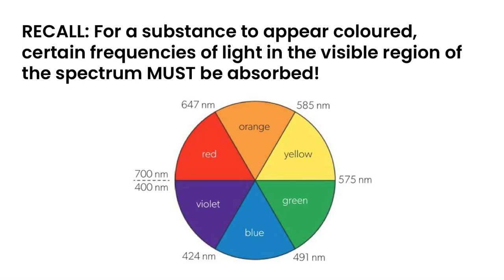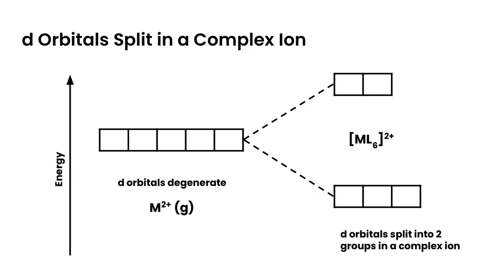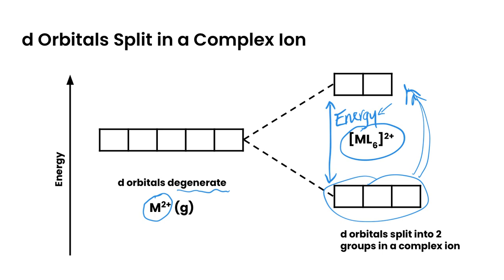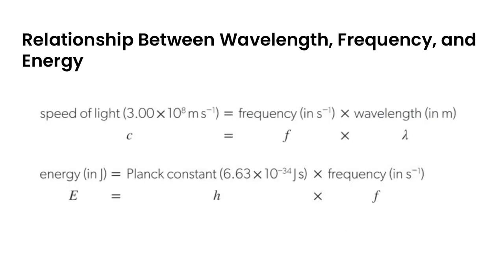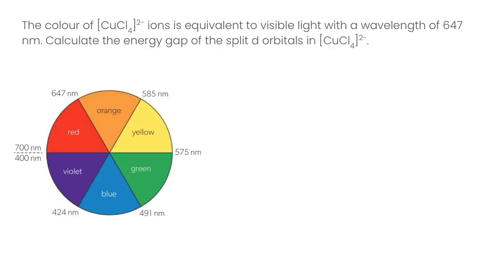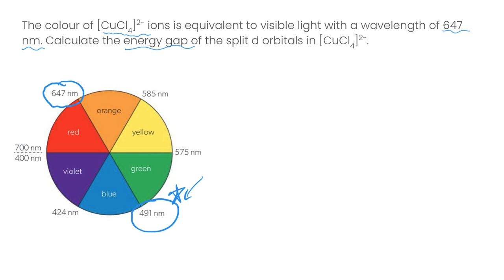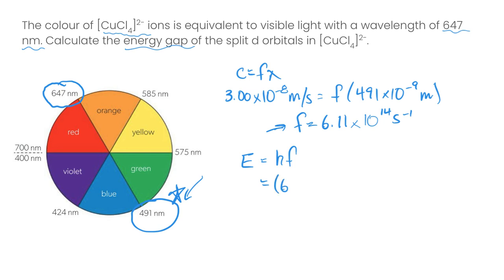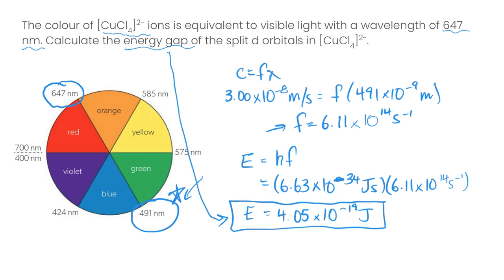Calculations For Transition Element Complexes | Metals & Metallic Bonding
In this video, we'll cover calculations related to the coloured complexes formed by ligands bound to transition elements.